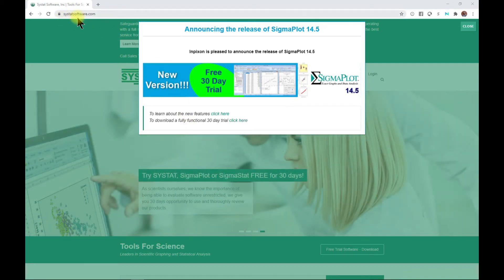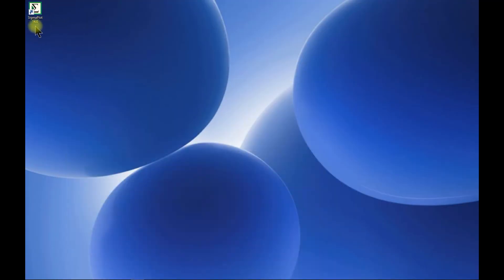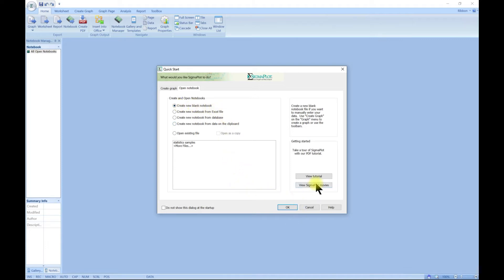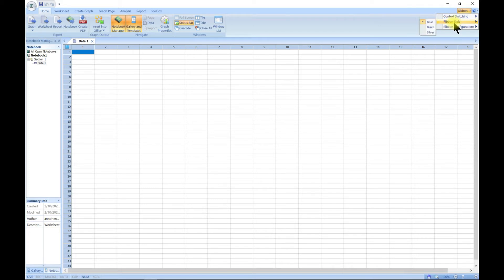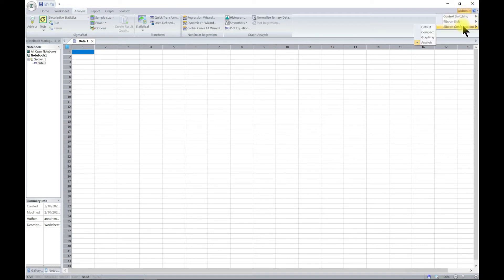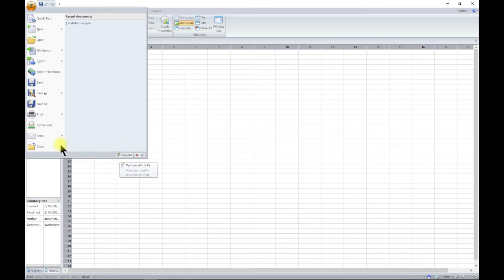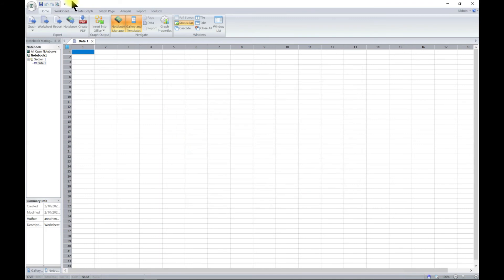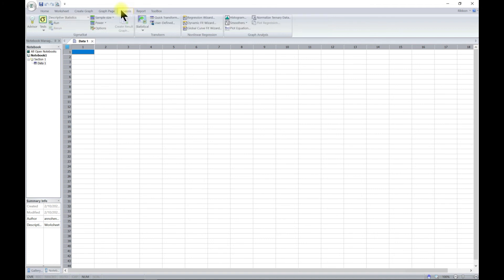Overview of SigmaPlot Interface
This video demonstrates the user interface of SigmaPlot software